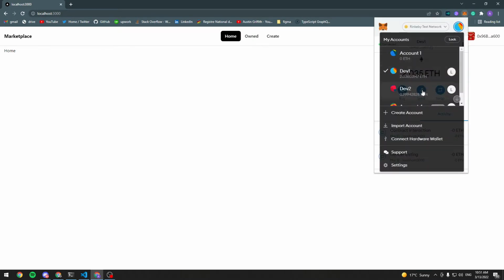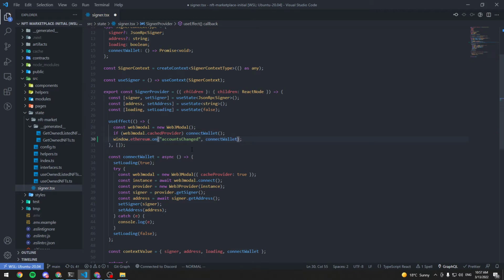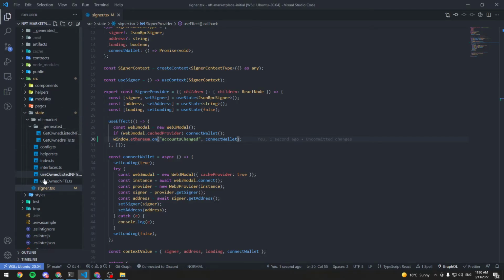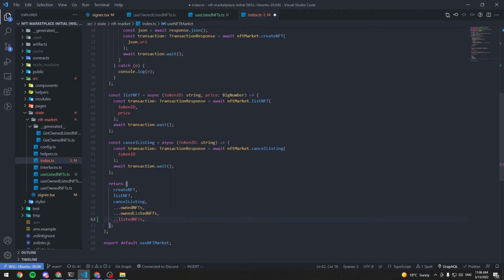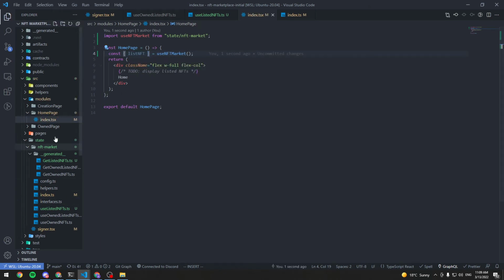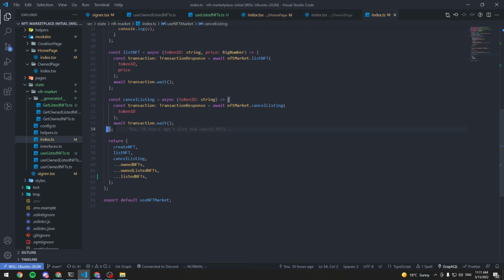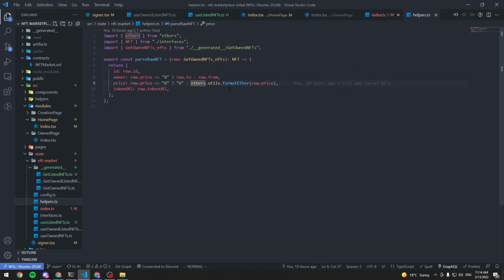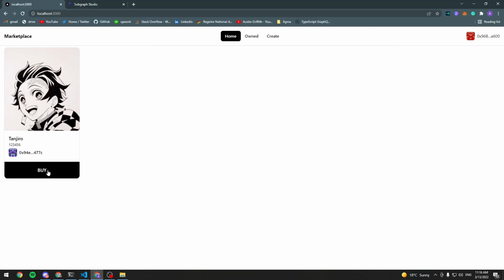NFT Marketplace: Buying NFTs from the homepage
In this video,  we will fetch NFTs listed by other accounts, and implement buying them.

Course overview:

In this course, I will be building a full-stack NFT marketplace on Ethereum. The technologies I will be using include Solidity, Typescript, Next.js, Hardhat, The Graph Protocol...etc.

We'll build this from scratch, starting by setting up a project and installing the dependencies, writing the smart contract, testing then deploying it to a test network using Hardhat with Typescript through Infura, building a subgraph to index the contract using The Graph, and finally building a front-end using Next.js, where users can mint, buy, and sell NFTs. All while explaining various blockchain-related topics (Ethereum specific) in detail.